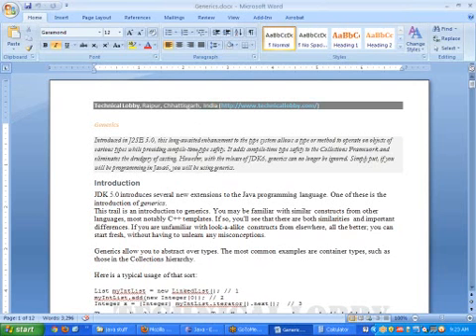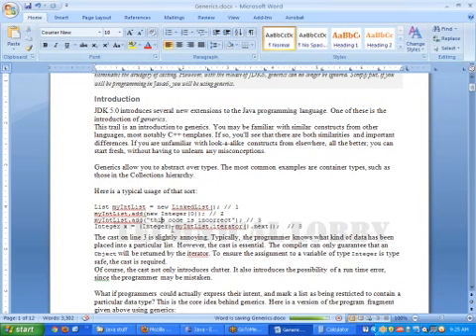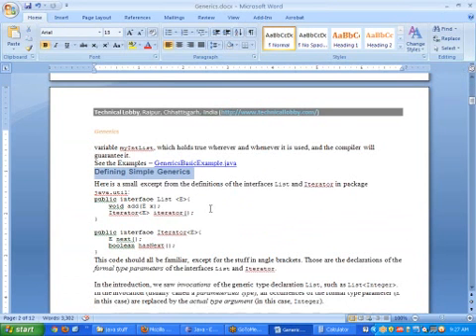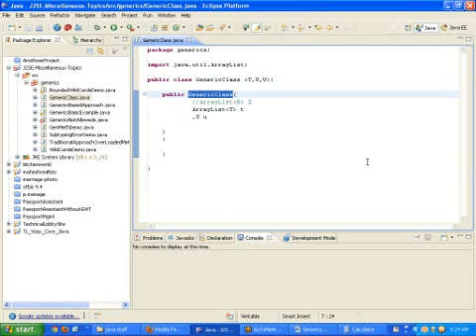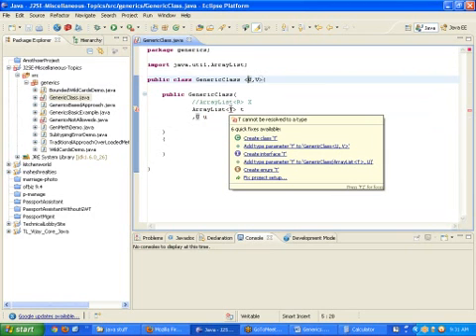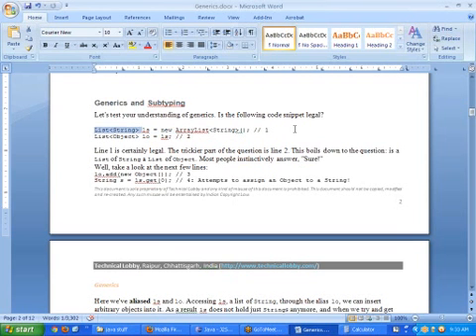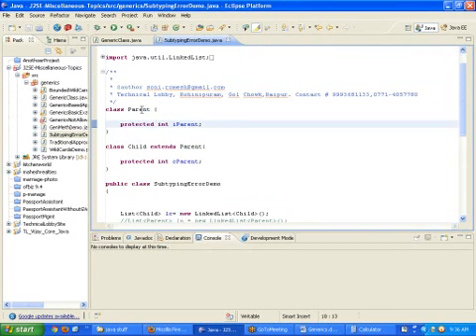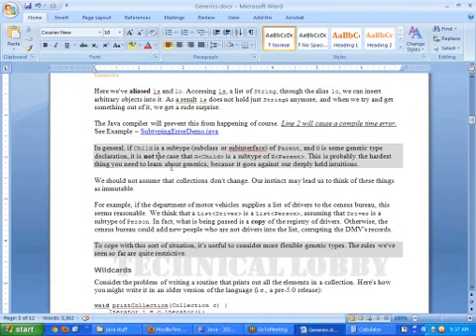Understanding Generis in Java Part 1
Understanding Generics in Java.